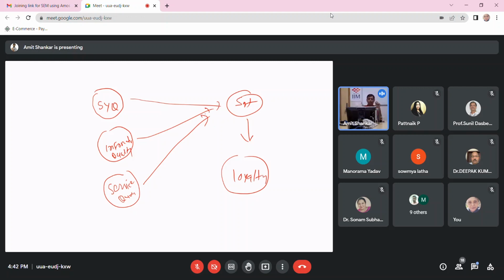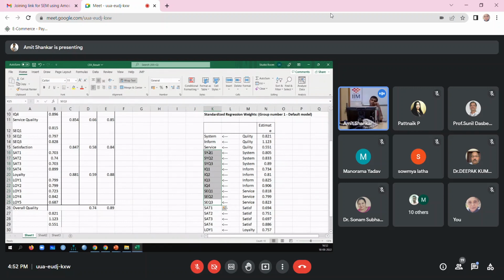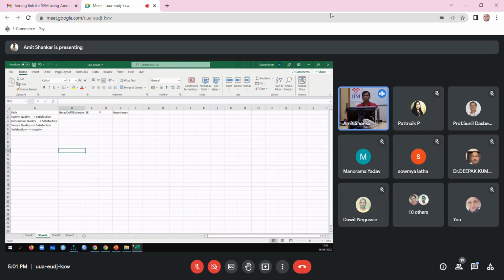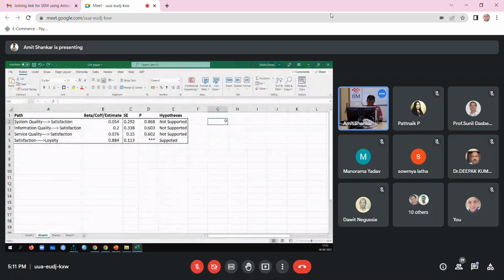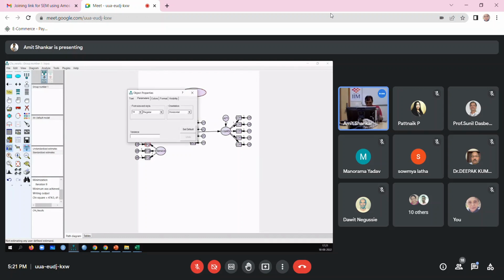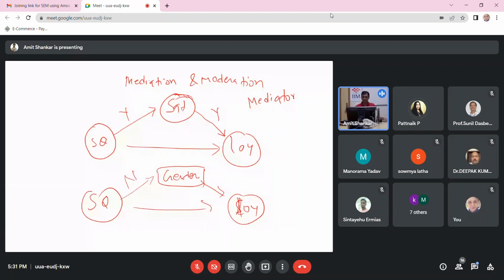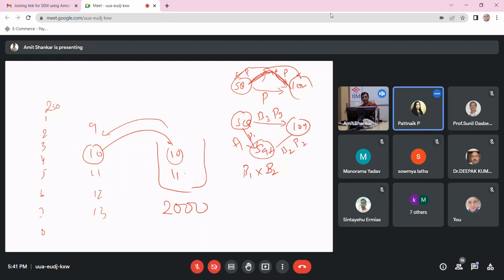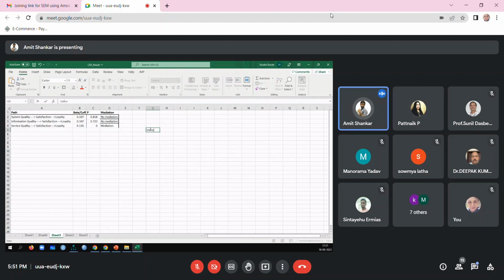Online Certificate Programme on Structural Equation Modelling Using Amos (Day-3)